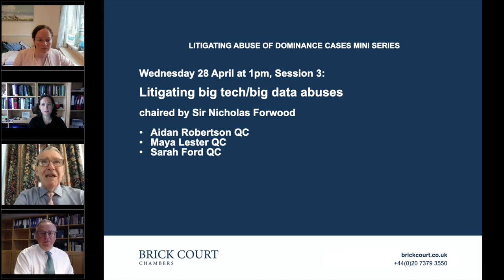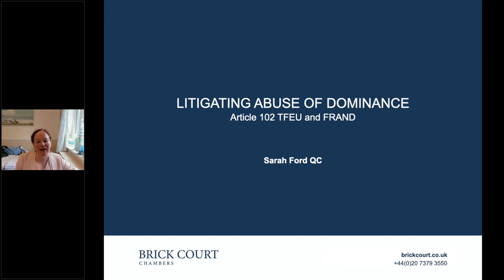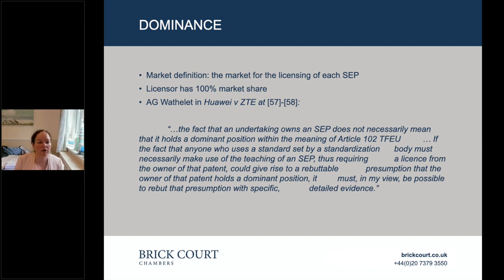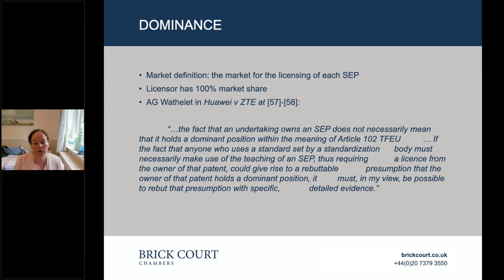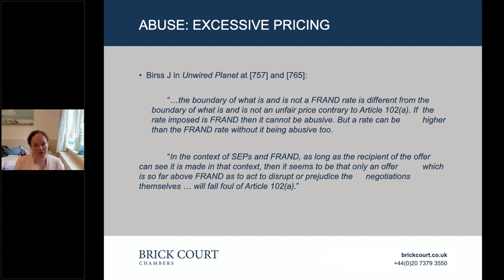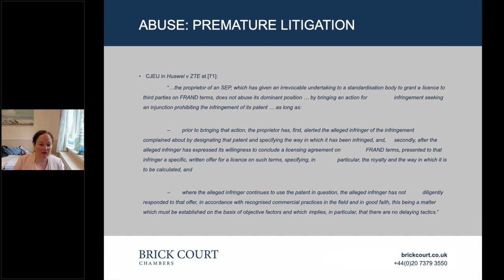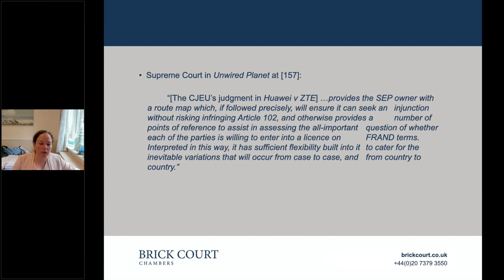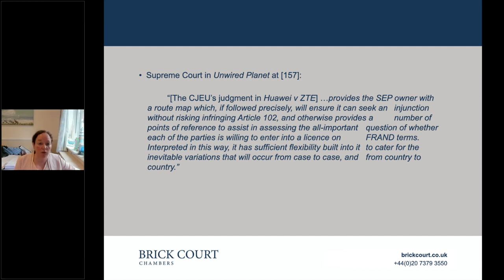Abuse of Dominance mini series: 3. Litigating big tech/big data abuses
Chaired by Sir Nicholas Forwood
Speakers:
Aidan Robertson QC
Maya Lester QC
Sarah Ford QC